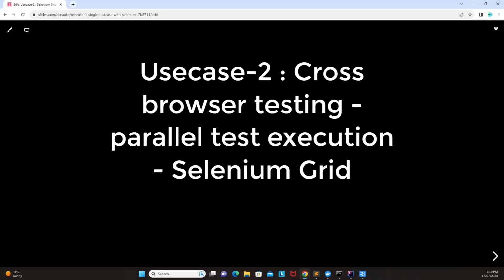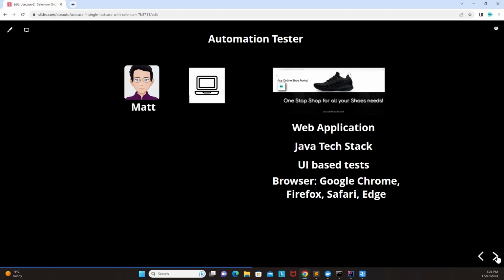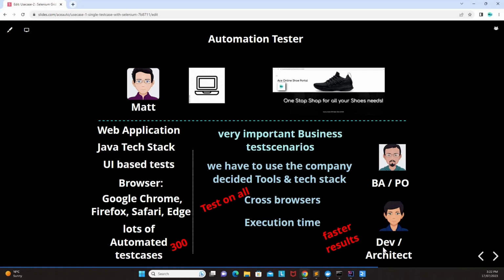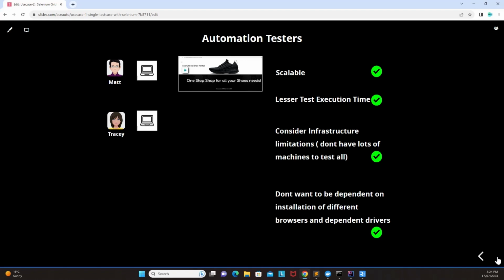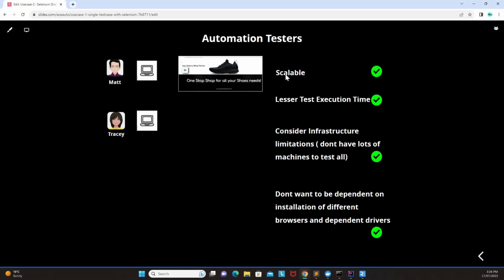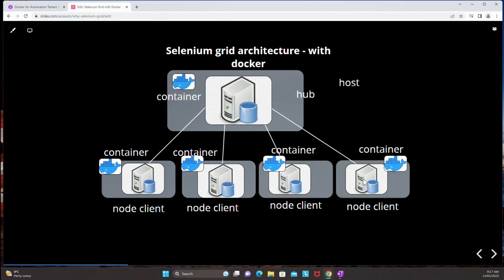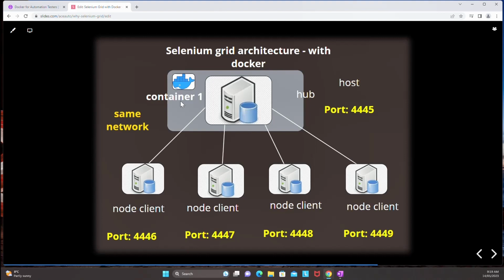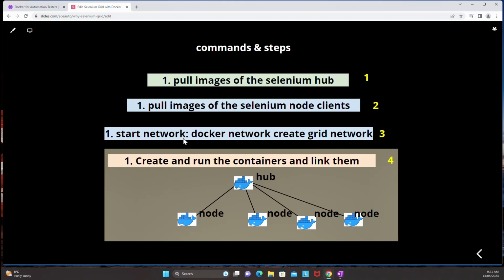Selenium Grid | Cross Browser Testing | Docker | Parallel Testing | Hub & Node | Interview Question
This course is related to -Selenium Grid architecture can be used to perform cross browser parallel testing using Docker
This video gives insight on : a quick overview and why its popular.

00:52:00: Organisational Scenario which would face this kind of use case
02:00:00 All the browsers that need to be tested.
03:34:00 Factors leading to selection of the docker for this architecture in software testing
04:58:00 What are the advantages of docker to be used along with Selenium Grid architecture.
07:58:00 How to setup docker containers for the selenium grid architecure
08:38:00 Selenium grid : hub and node concept
11:47:00: The steps involved to convert the selenium hub and node into dockers and use in the same network